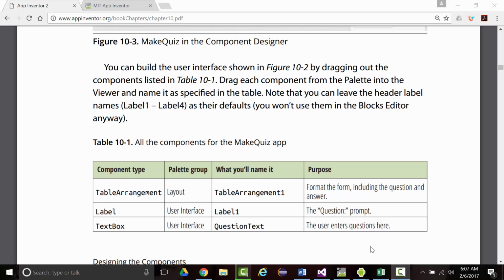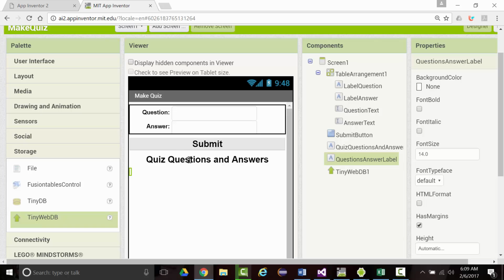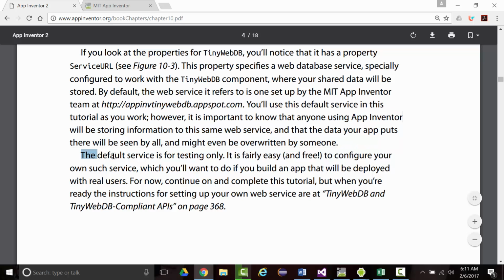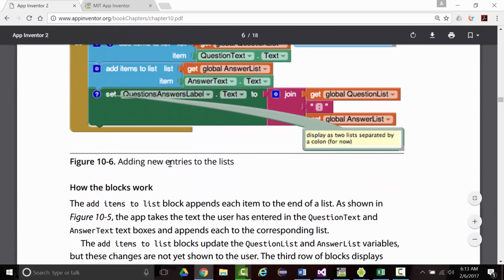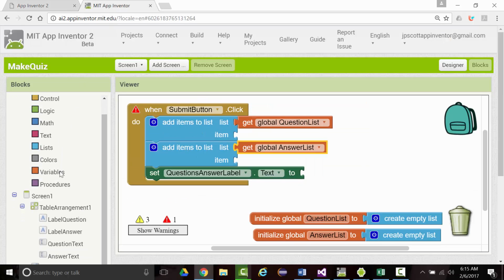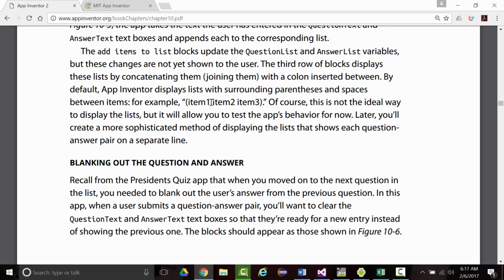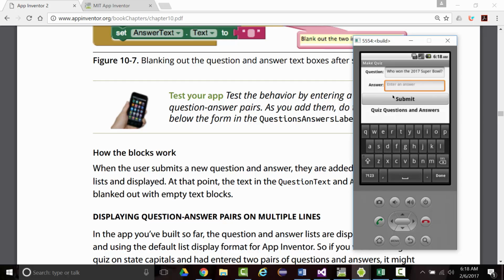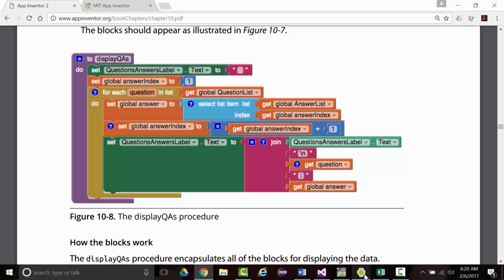AppInventor2 - Lecture47 - TextBook Chapter10 - MakeQuizTakeQuiz - Part02